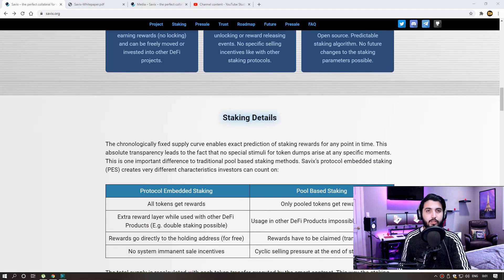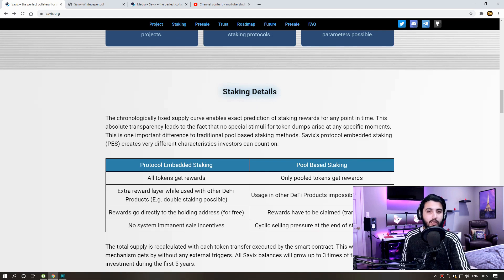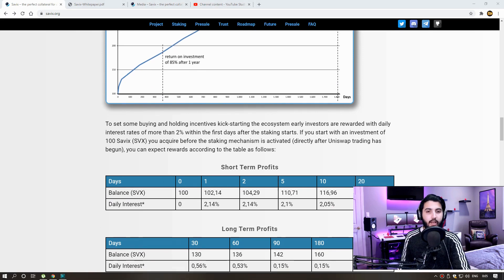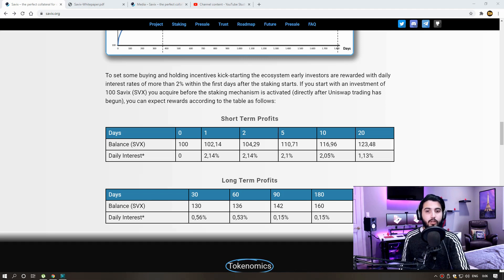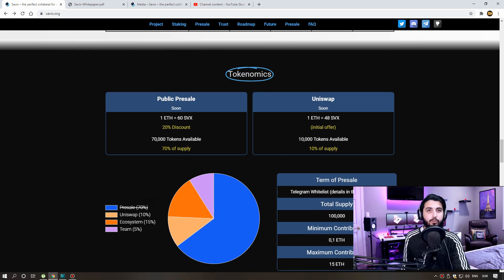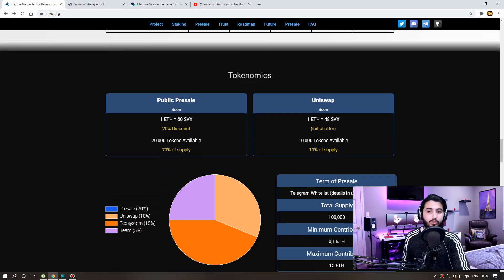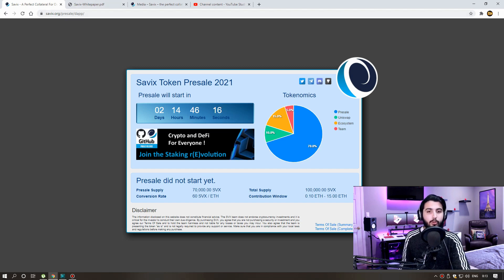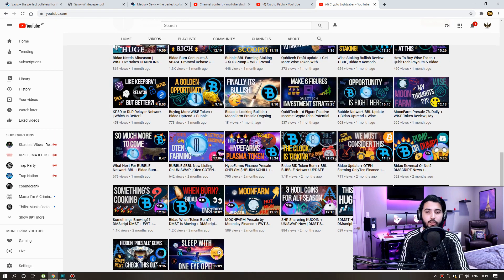SAVIX -Presale Coming Soon !!!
Savix is a standard ERC20 token with a staking mechanic embedded into the ERC20 protocol. It does not need extra transactions, additional contracts, oracles or user interactions to operate.
Savix can be used without restrictions because it works like any other ERC20 token. Staking continues to operate even if Savix gets deposited into other DeFi Projects like Uniswap. Used with uniswap would earn you liquidity provider fees on top of the built-in staking rewards for combined profits. Savix is the perfect DeFi collateral.

friends for gentlemen who love to make money with cryptos.
I have a great example of youtube channel
 my friend Youtube channel
Sharing great videos belonging to crypto

BITCASHPAY